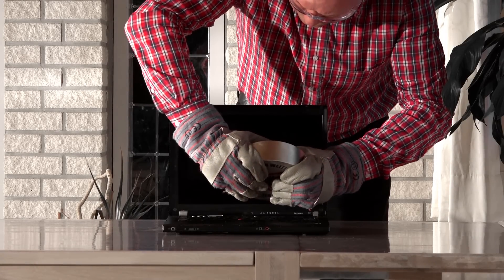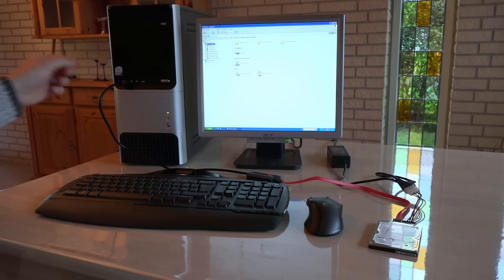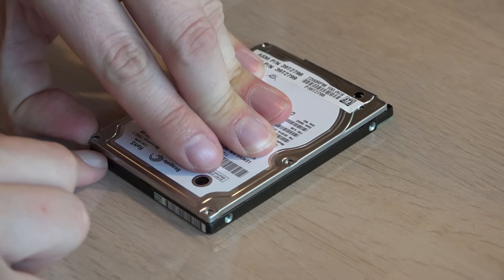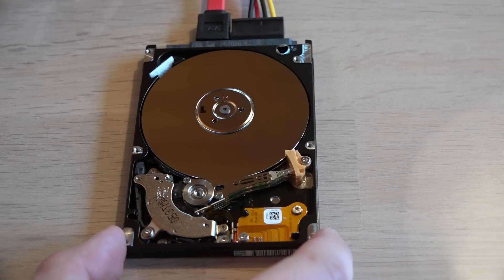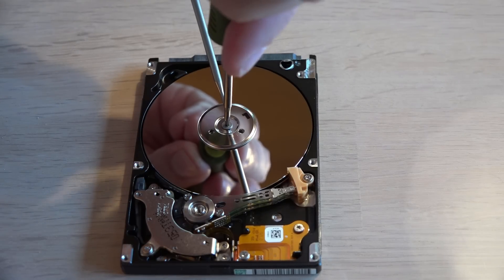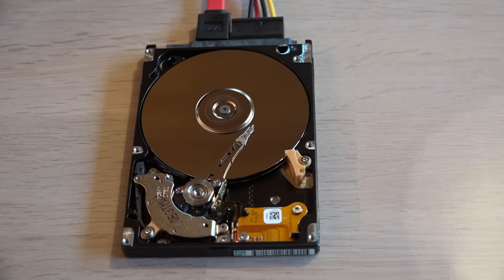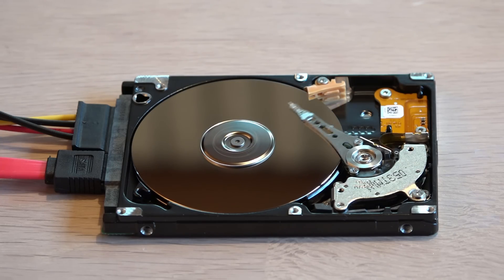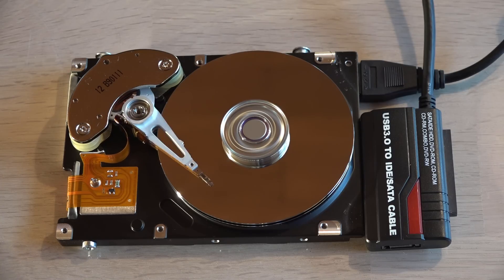Killed by magnet | HDD examination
This HDD was destroyed in my previous video. In this video I take it apart to investigate if I can tell exactly what went wrong. And then I just fool around with it...